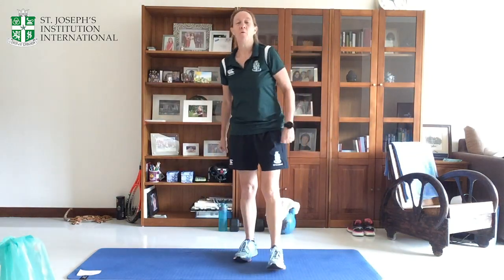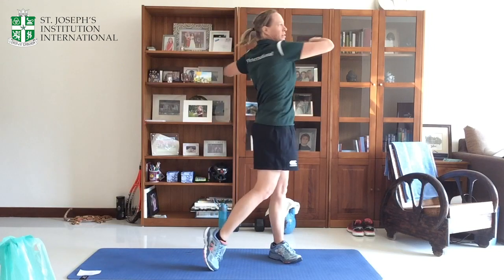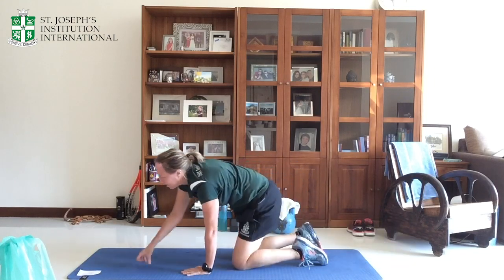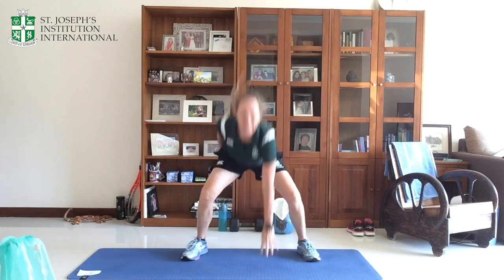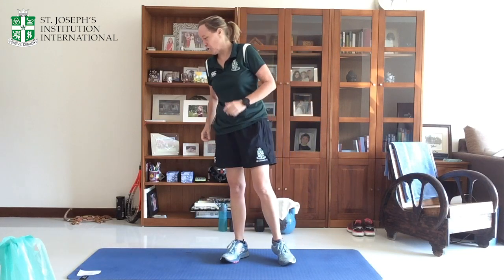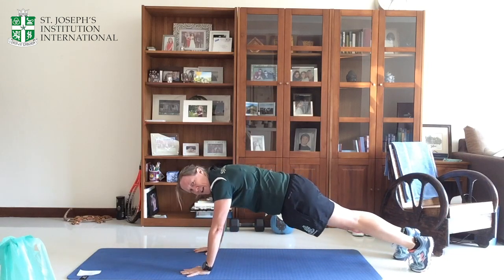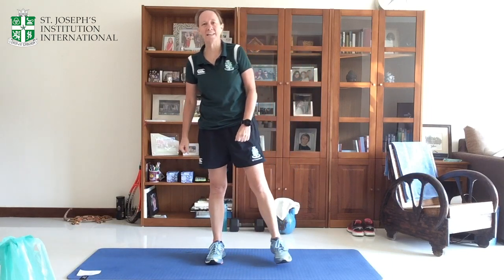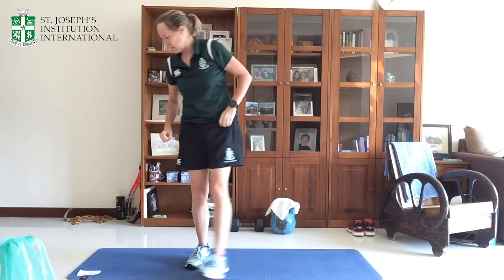Morning Workout with Ms Williams, Week 8